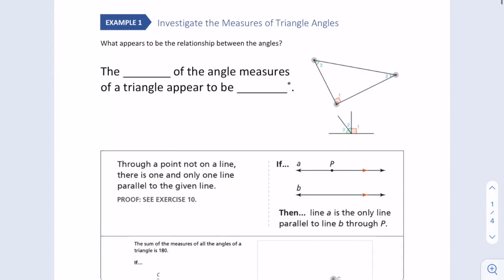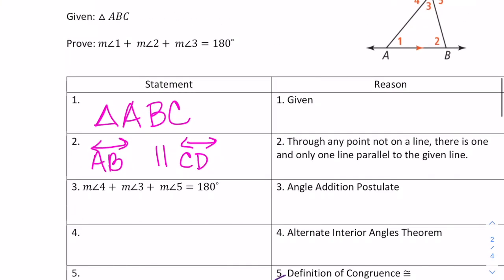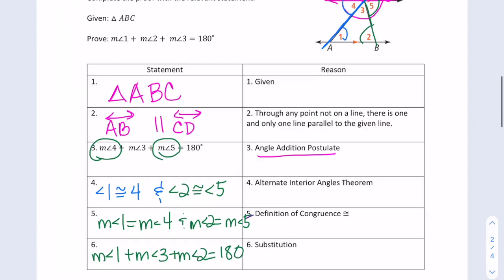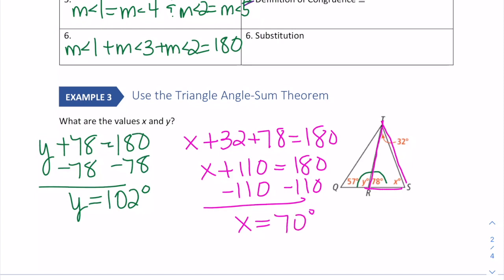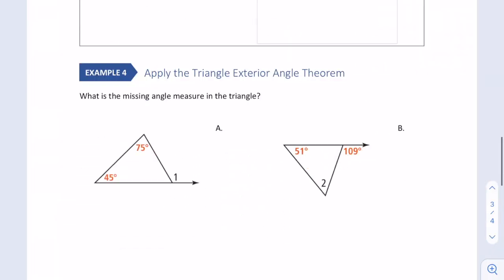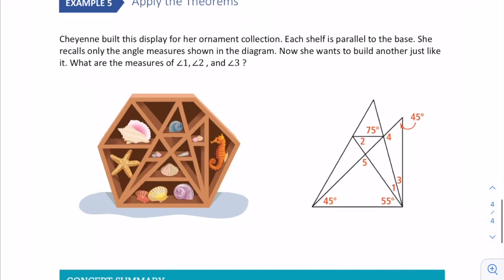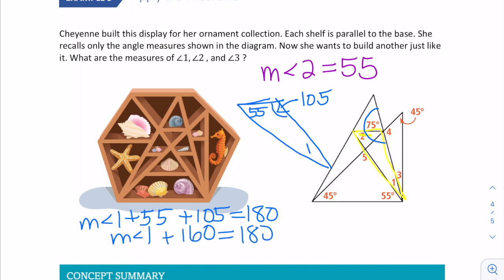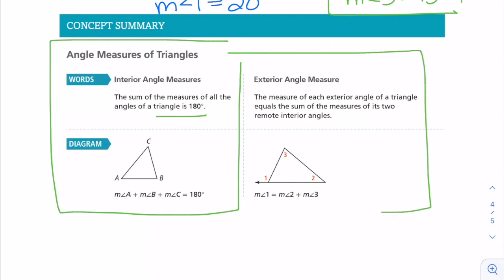Geo 2-3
SAVVAS-Pearson